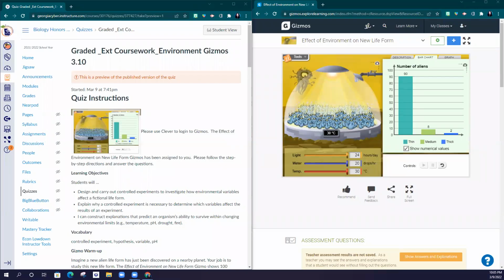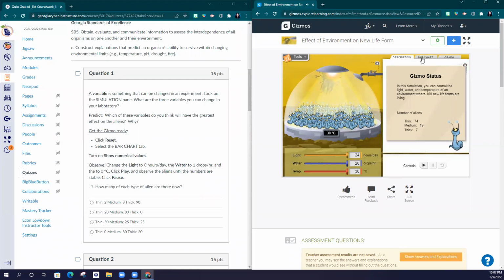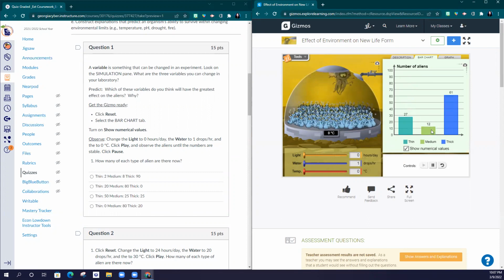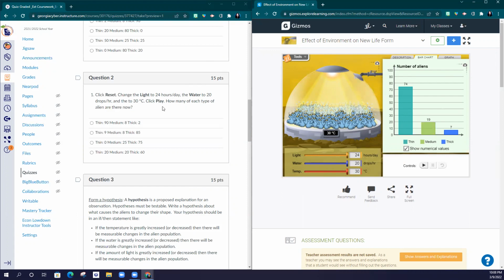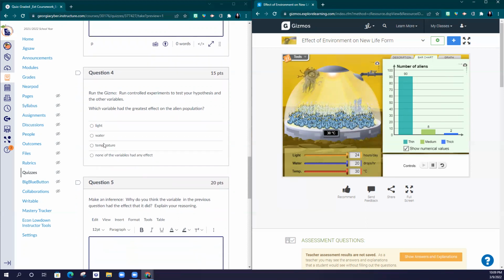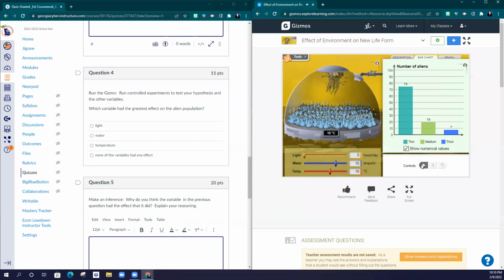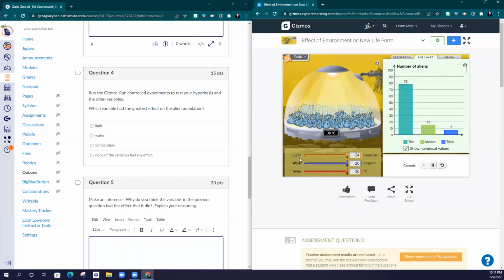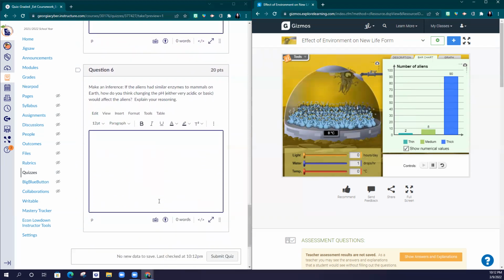Environmental Conditions Gizmos Lab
Gizmos Lab